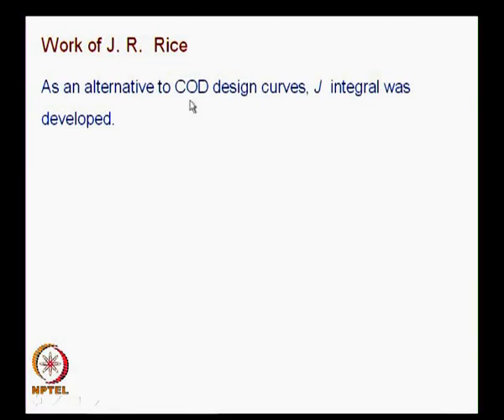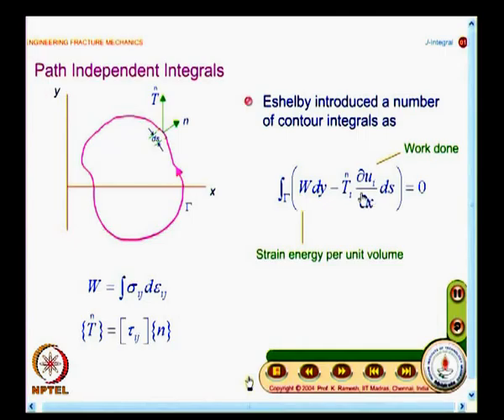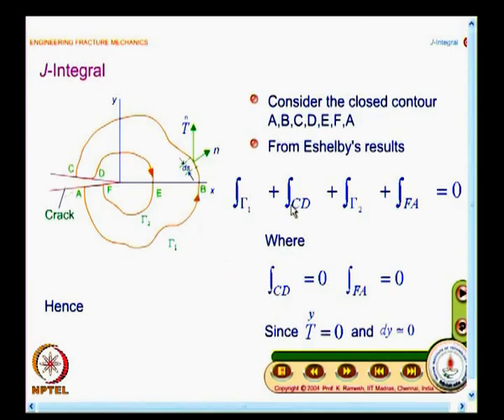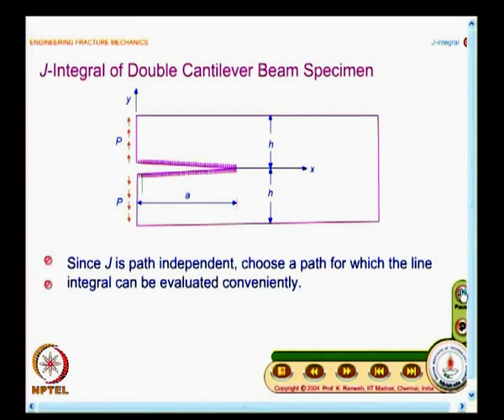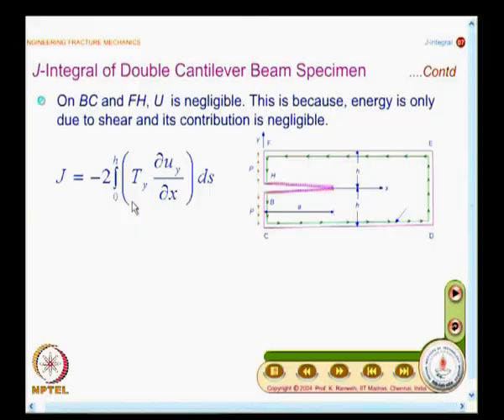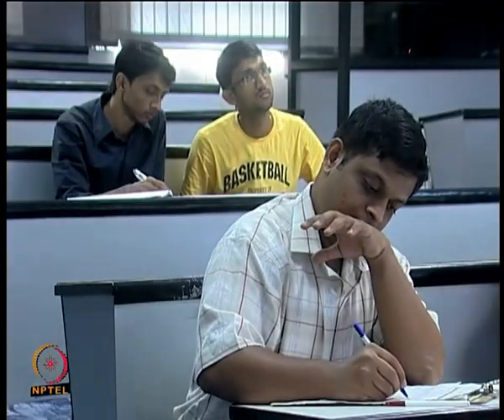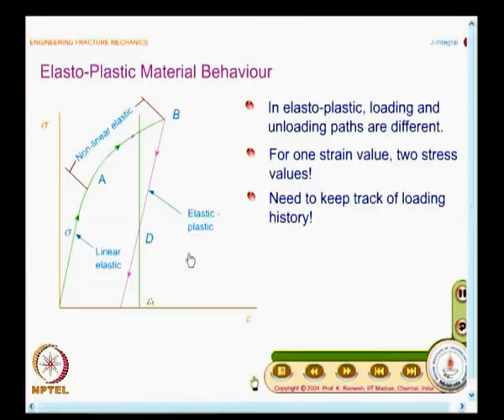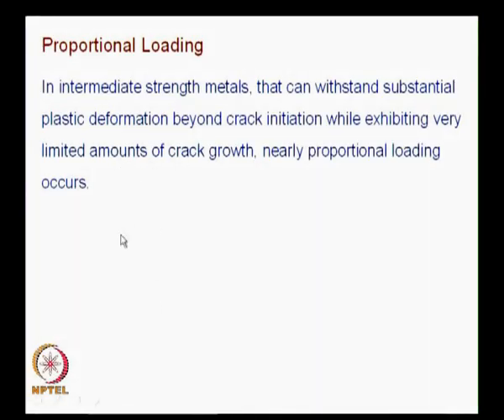J-Integral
To access the translated content:
1. The translated content of this course is available in regional languages.
 2. Regional language subtitles available for this course
 To watch the subtitles in regional languages:
 1. Click on the lecture under Course Details.
 2. Play the video.
 3. Now click on the Settings icon and a list of features will display
 4. From that select the option Subtitles/CC.
 5. Now select the Language from the available languages to read the subtitle in the regional language.